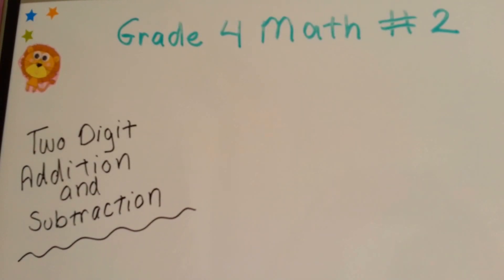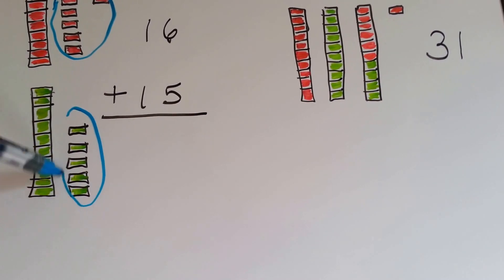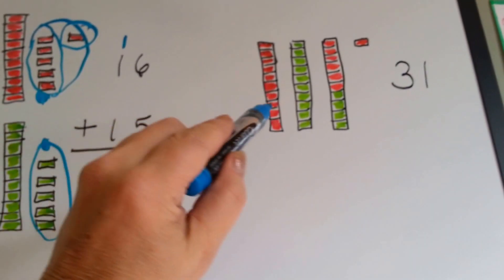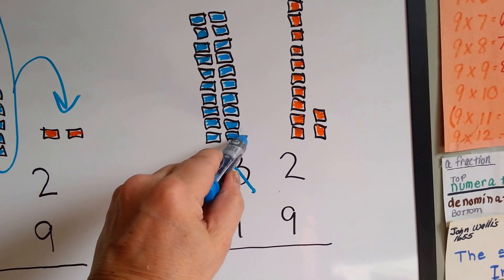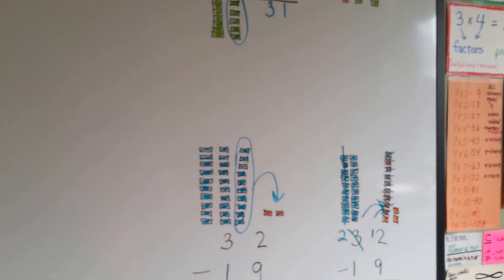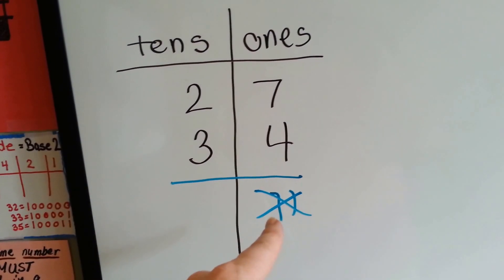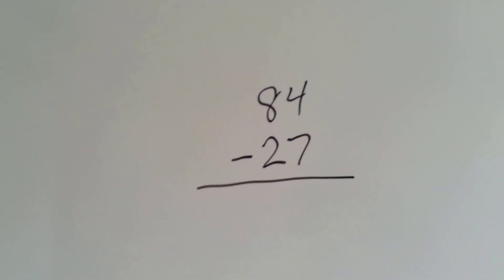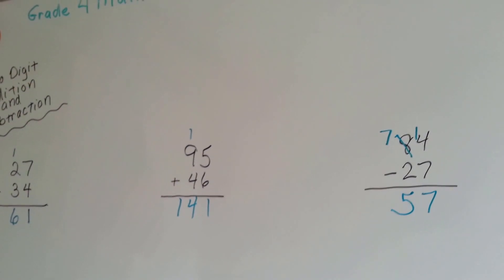Grade 4 Math, Chapter 1, Two Digit Addition, Subtraction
A review of doing two digit addition and subtraction. See Grade 3 Math series for more videos. #2